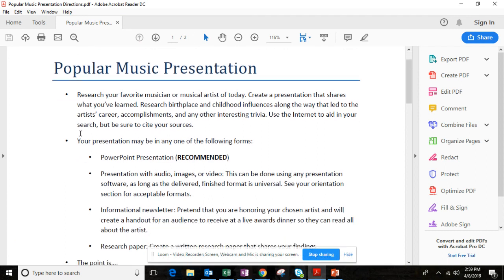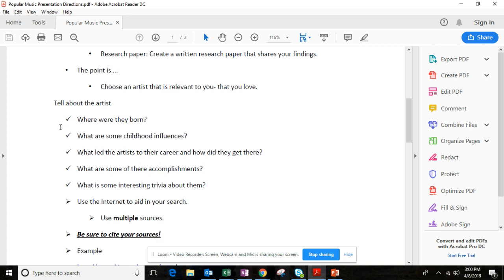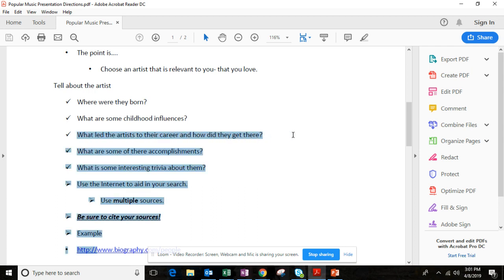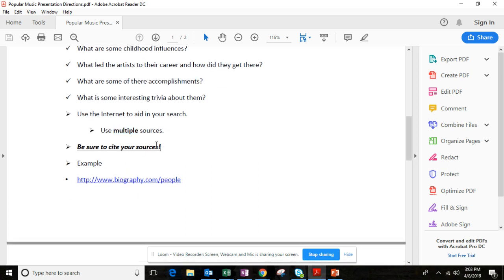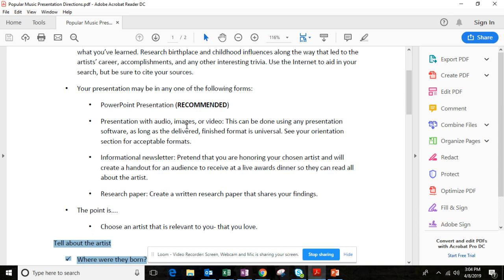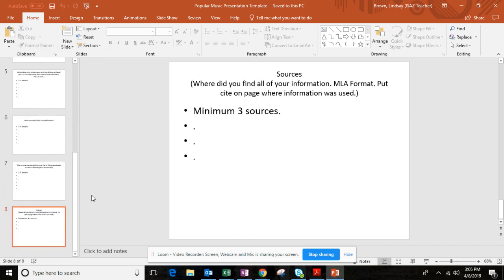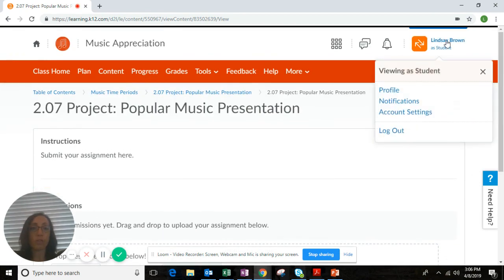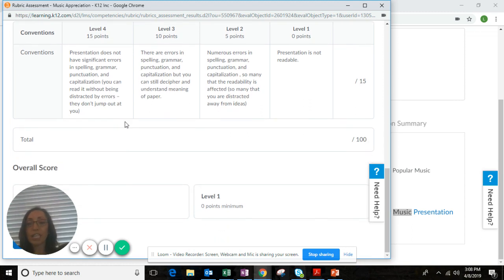Popular Music Presentation